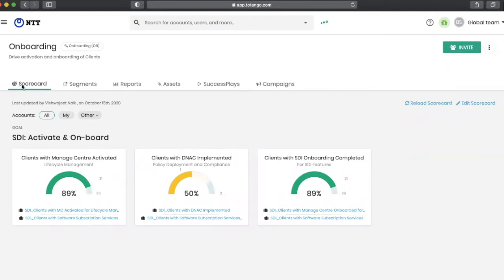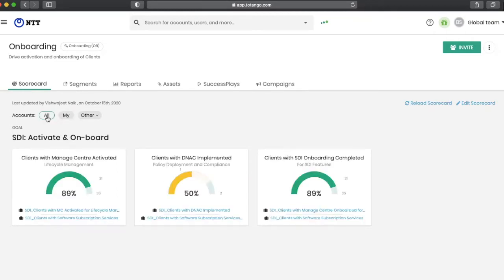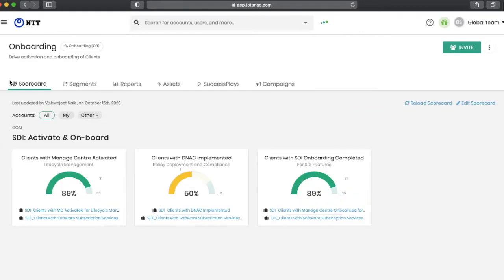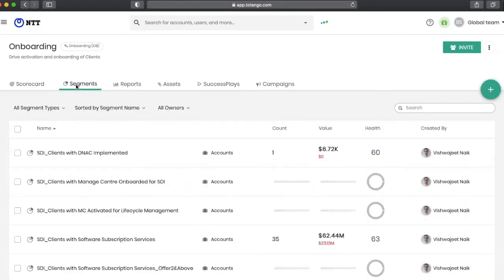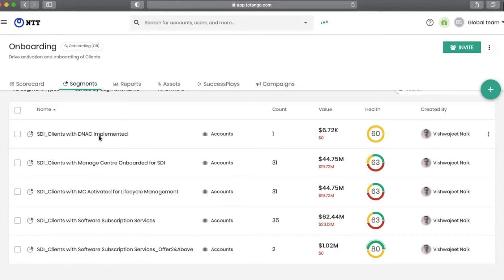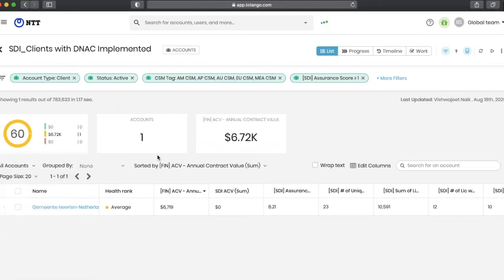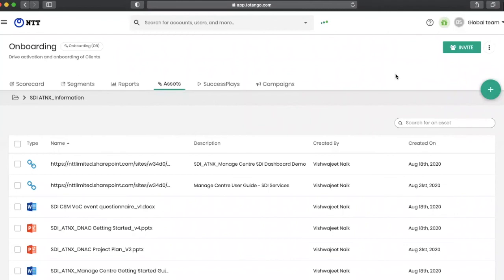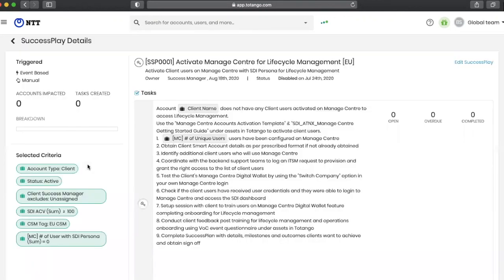Totango Training Onboarding SuccessBloc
This training covers the functions and features of the onboarding SuccessBloc